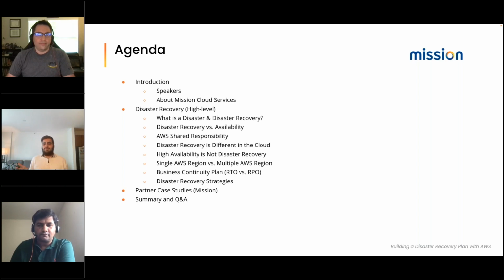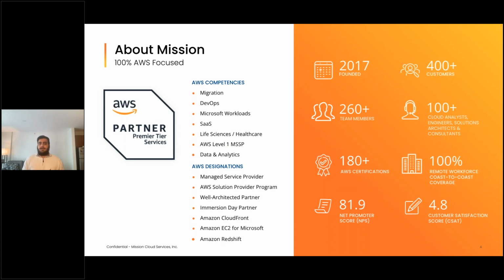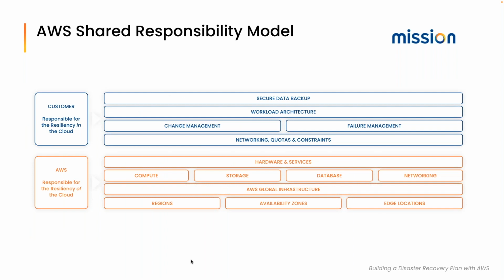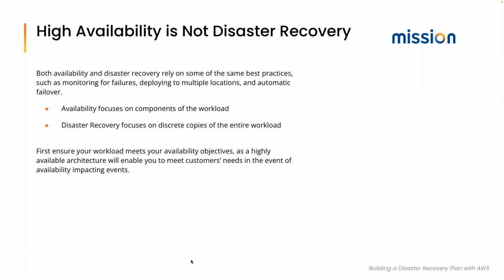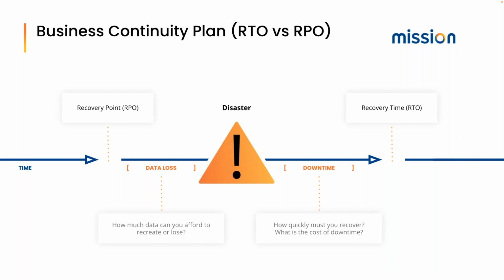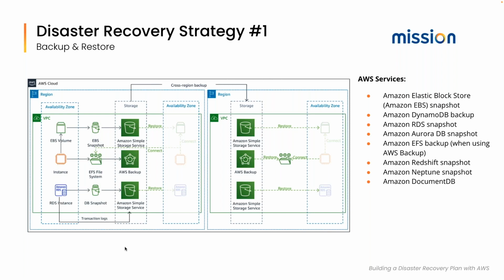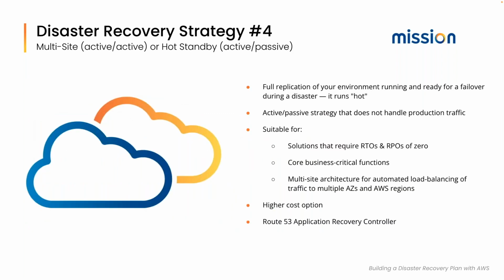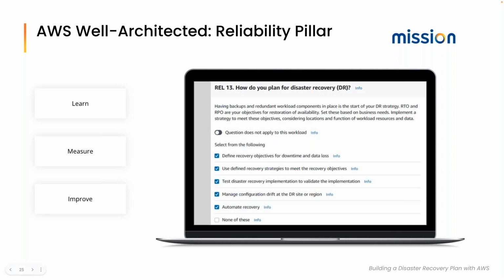Building a Disaster Recovery Plan with AWS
Natural, technical, and human-made disasters can strike anytime. Your environment should always be ready to withstand and fully recover without significant disruption to your business or loss of critical data when it does. Resiliency is a shared responsibility between you and AWS, and it's crucial to understand how Disaster Recovery and Availability operate under this shared model.

This one-hour session is for CIOs, CTOs, IT leaders, and architects looking to build and implement a modern disaster recovery plan that's aligned to business and operational needs while meeting AWS Well-Architected best practices. We share real business use-cases and answer vital questions such as:

-Is your organization prepared to handle and recover from potential disasters that impact your systems?
-Would you like to learn best practices for planning and testing disaster recovery for any workload deployed to AWS?
-Are you looking to enhance your approaches to mitigate risks and meet the Recovery Time Objective (RTO) and Recovery Point Objective (RPO) for those workloads?

This webinar was presented by:
-Hozefa Bata - Solution Architect, Mission
-Mark Richman - Sr. Solutions Architect, Amazon Web Services
-Shikhar Mishra - Sr. Solutions Architect, Amazon Web Services